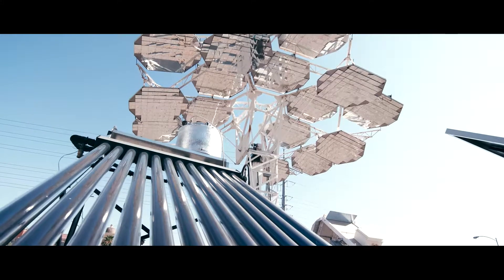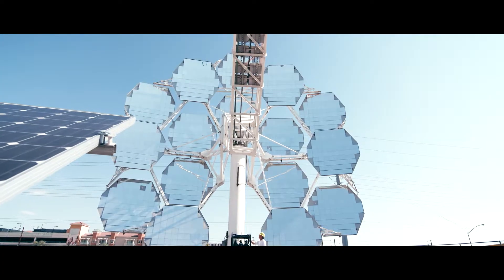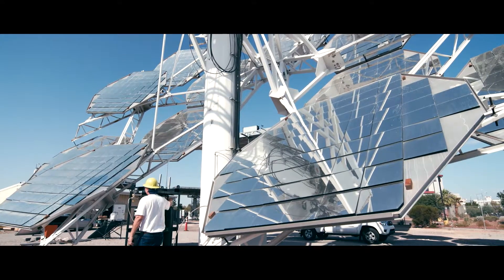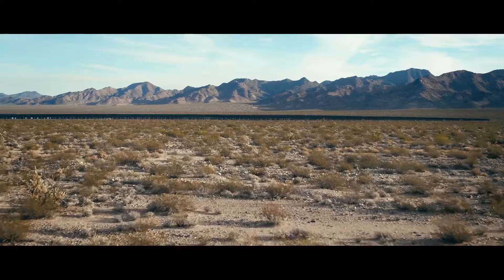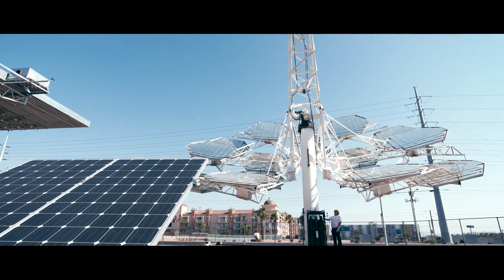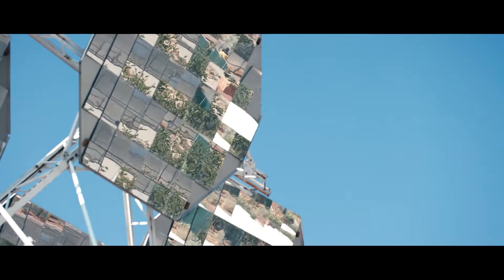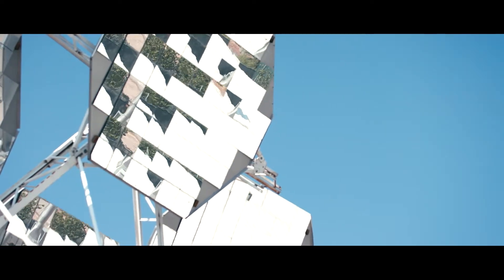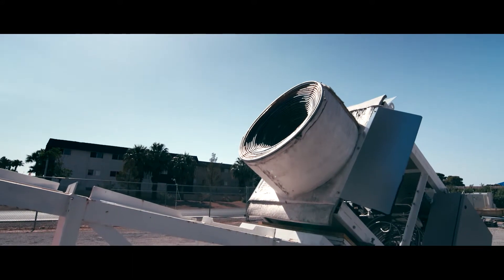Solar-Driven Supercritical CO² Engine Development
Supercritical CO² engine driven by sunlight by Dr. Robert Boehm and Danielle Nobles-Lookingbill, University of Nevada, Las Vegas, learn more about the Nevada Solar NEXUS

The Solar Energy-Water-Environment Nexus in Nevada (Solar NEXUS) is funded by the National Science Foundation (NSF) Established Program to Stimulate Competitive Research (EPSCoR) award IIA-1301726. Solar NEXUS: Innovative research to achieve water efficient and environmentally friendly solar power.